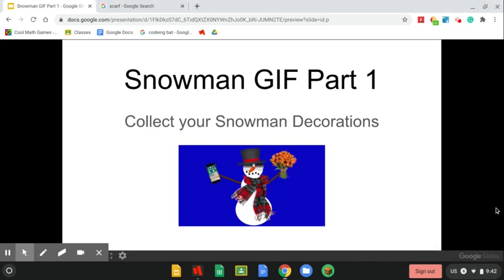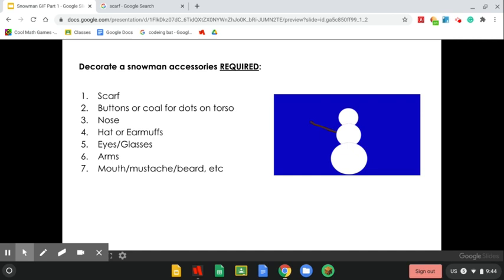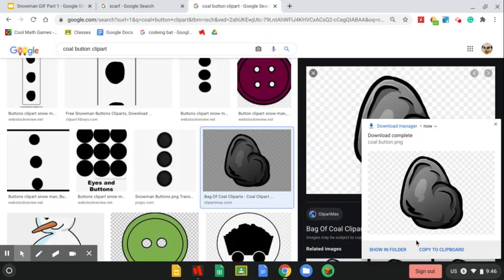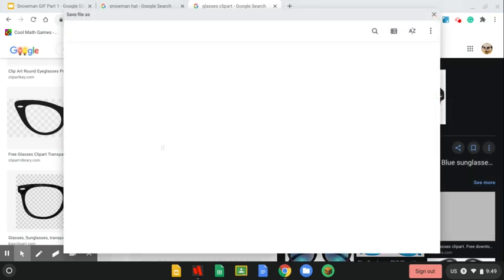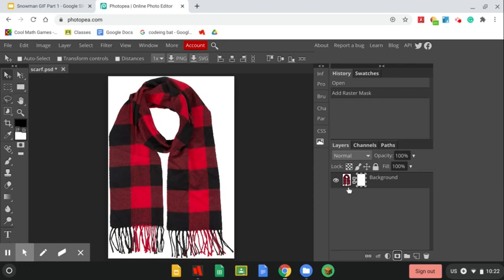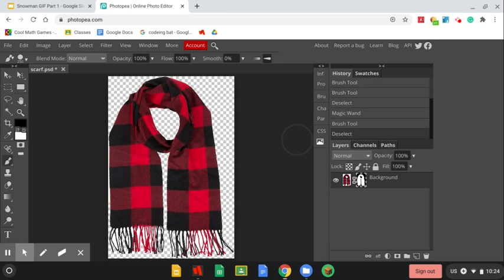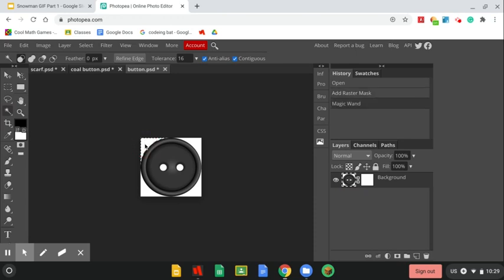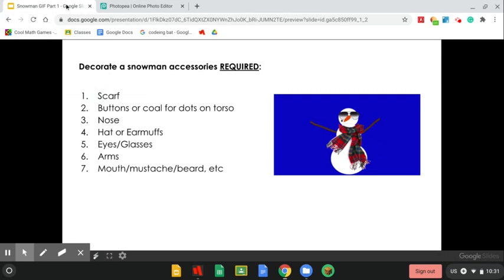Video Tutorial - Snowman Part 1 - Collect Accessories